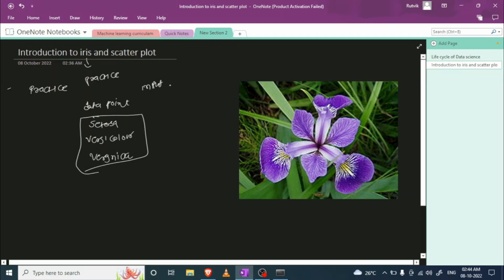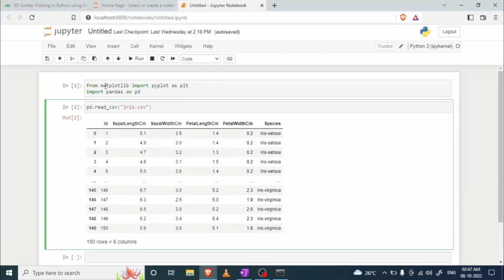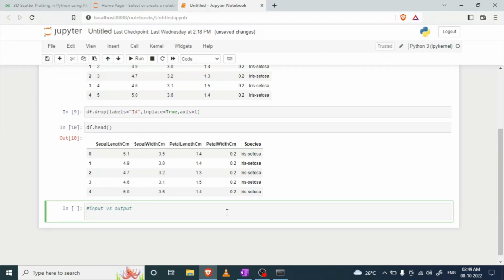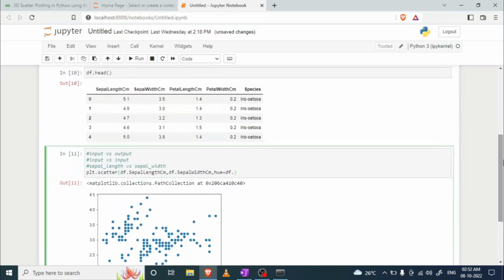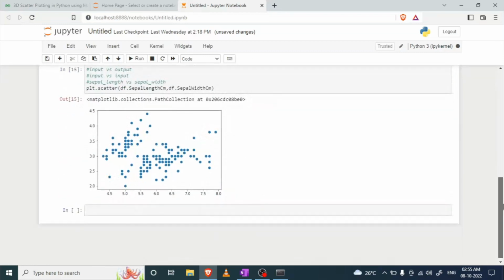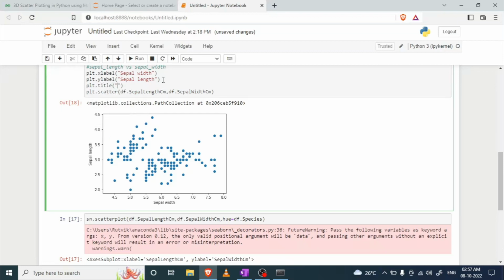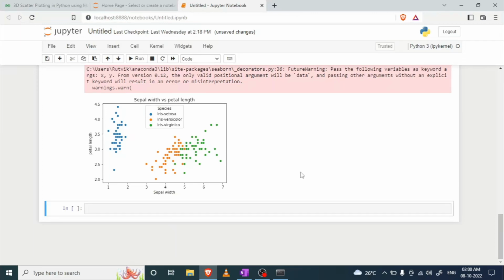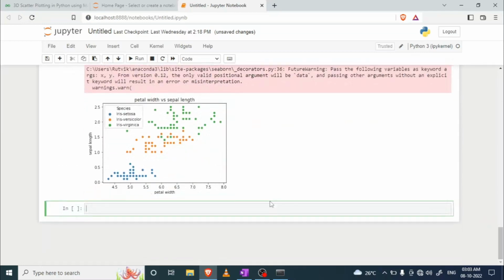Introduction to Iris Dataset and Scatter plot | Explanation of Iris Dataset | Scatter plot tutorial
Hey Guys,
My name is Rutvik and in this video, we are going to deep dive in to Exploratory Data Analysis. This is the part 2 of the series of EDA. If you haven't watched the part 1 of the Exploratory Data Analysis then you can watch it here.

Queries those are solved in this video
1. What is iris Dataset?
2. In which situation we can use Scatter plot?
3.How to implement Scatter plot in Matplotlib and Seaborn library?